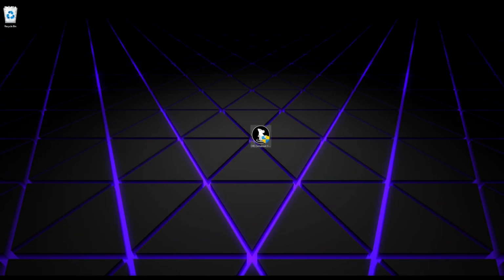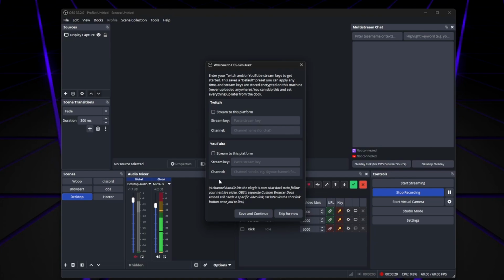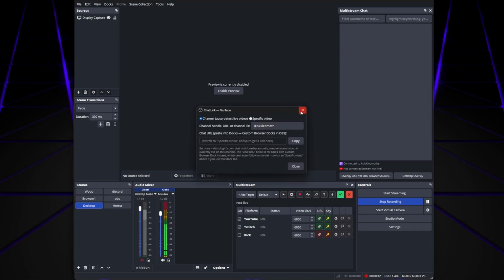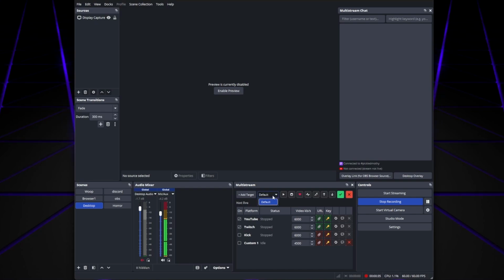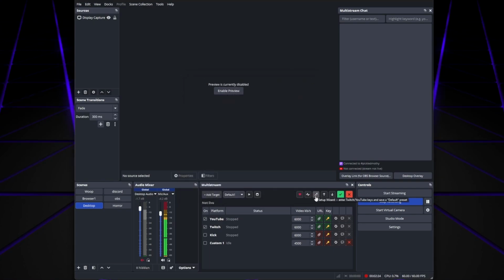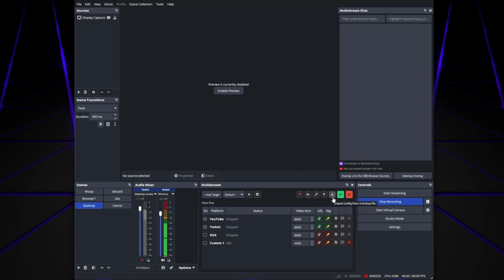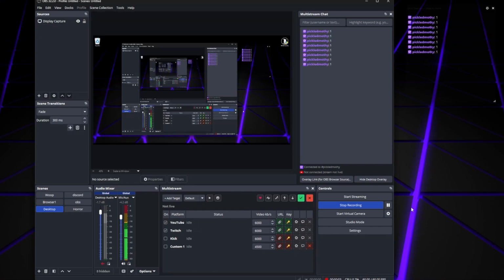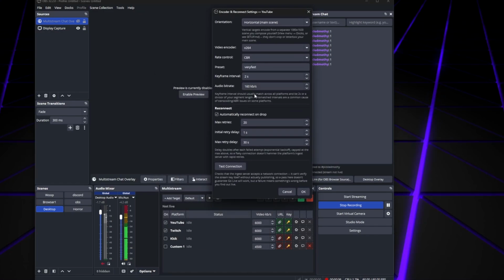OBS Multistreaming in 2026 | OBS-Simulcast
OBS-Simulcast is live! 🎥

A free OBS Studio plugin that streams to YouTube, Twitch, and Kick all at once — no relay service, no subscription, just your own PC. Comes with a merged chat dock, presets, encrypted backups, and more.

If it saves you the cost of a paid multistreaming service, a tip here goes a long way. 💛